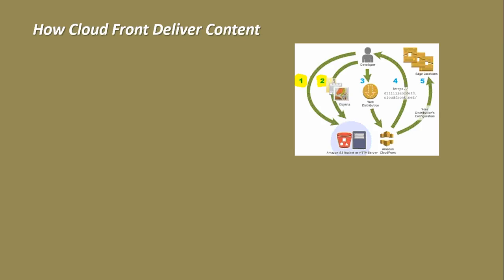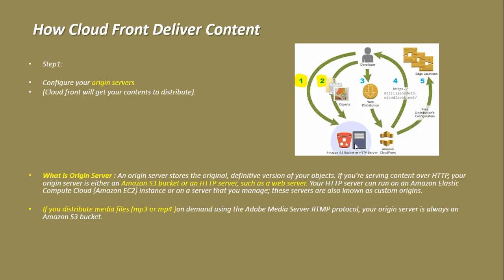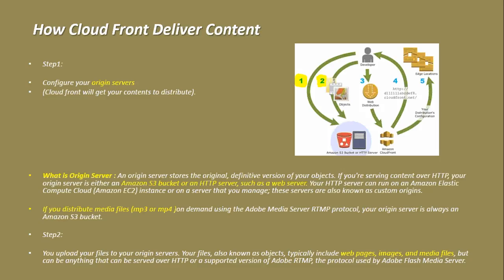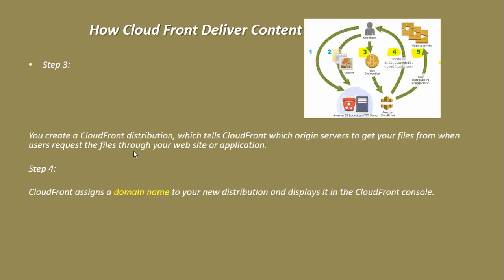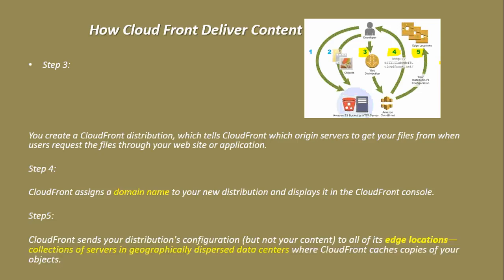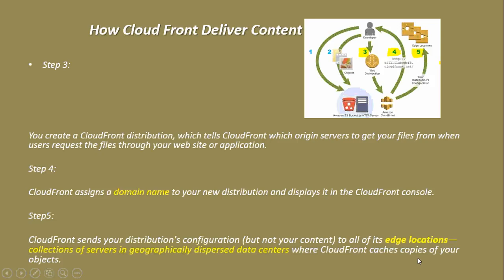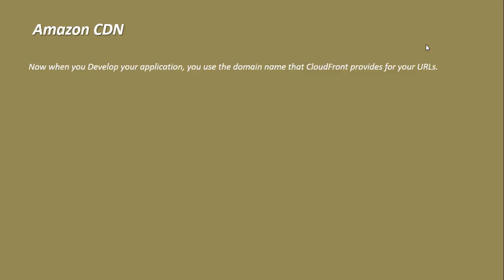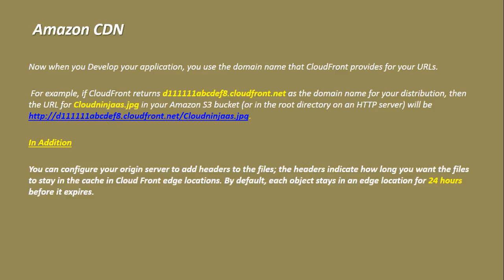Steps to Create Amazon CDN | AWS Cloud Front tutorial for beginners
Amazon CloudFront is a global content delivery network (CDN) service that accelerates delivery of your websites, APIs, video content or other web assets